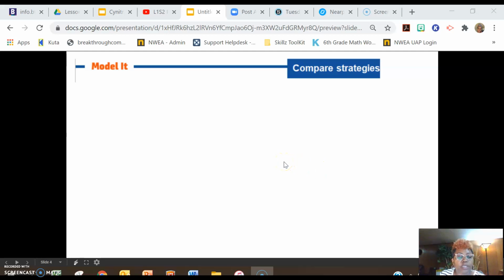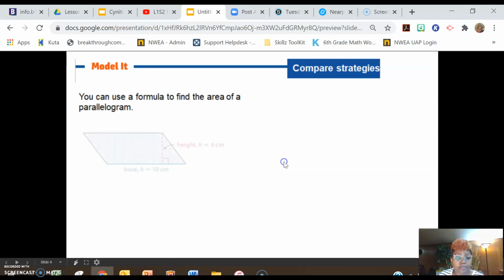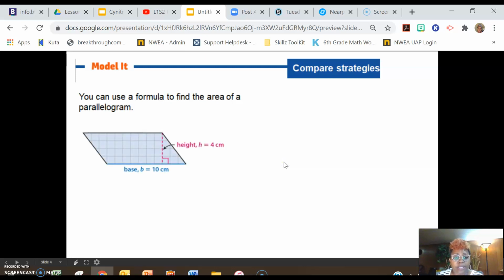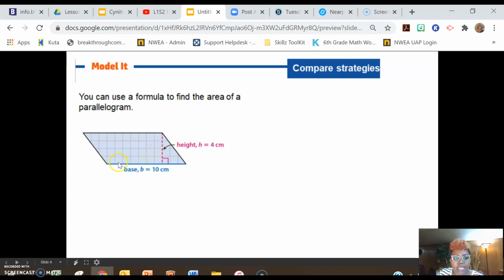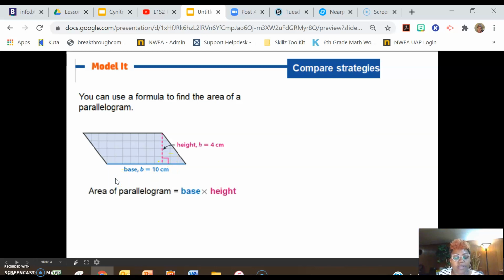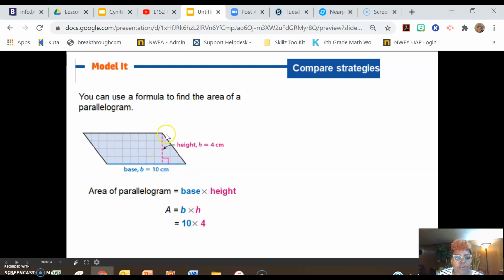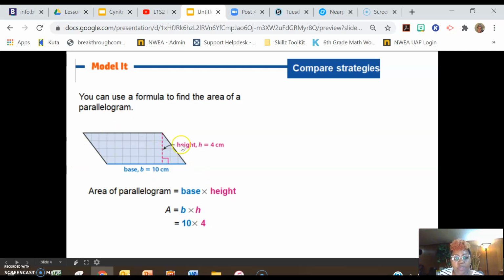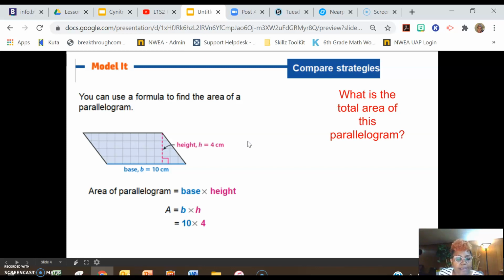L1S2 Model It